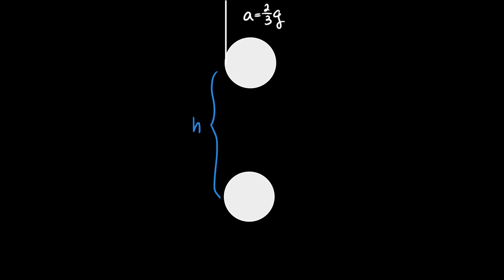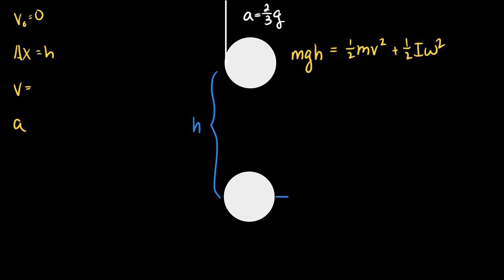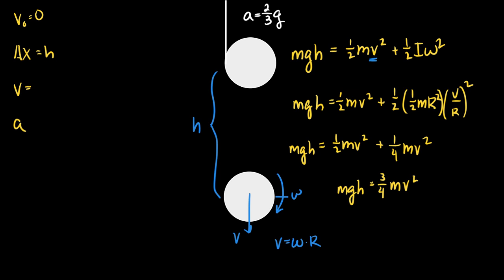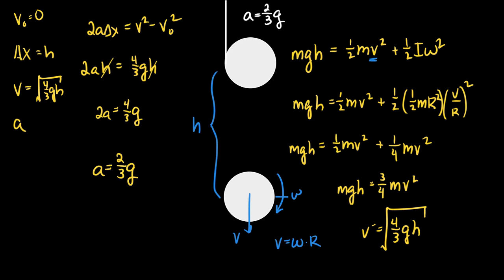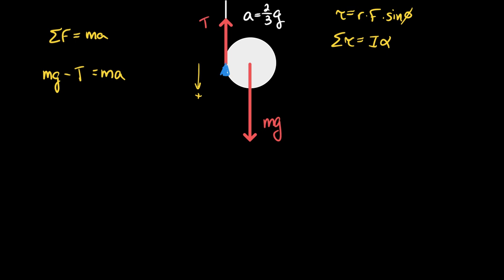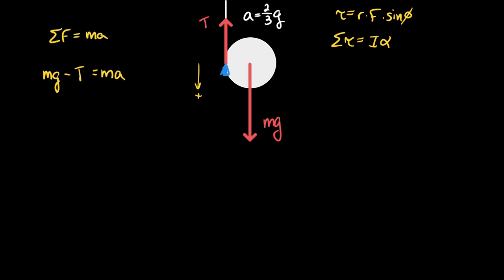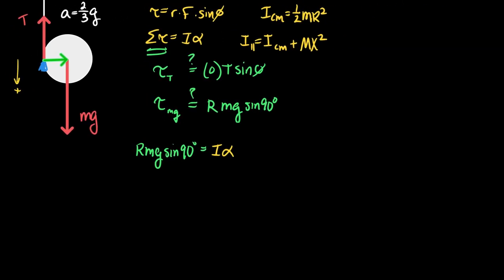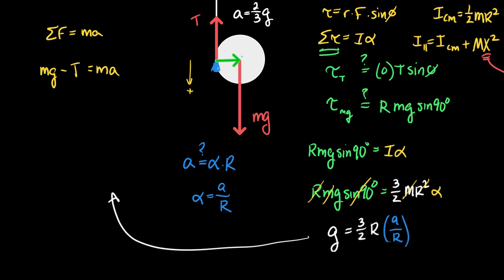More rolling examples